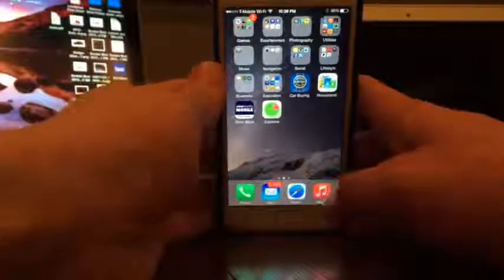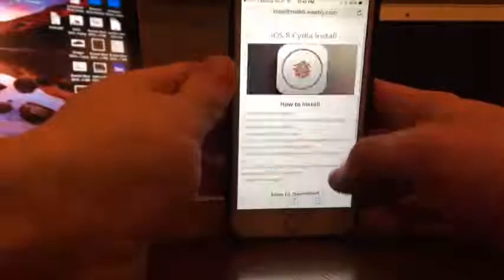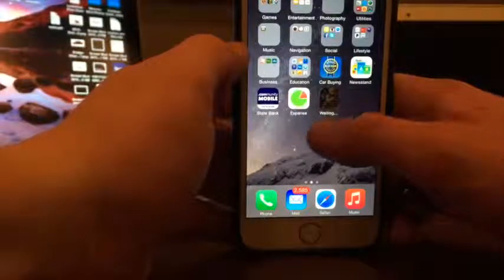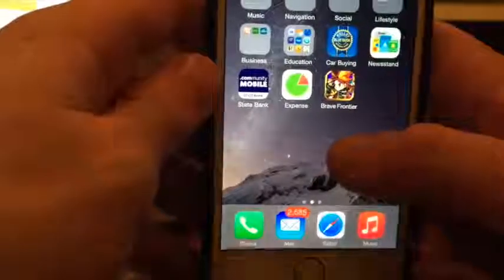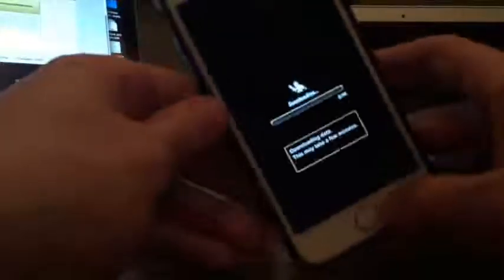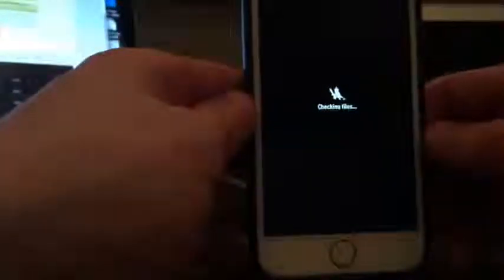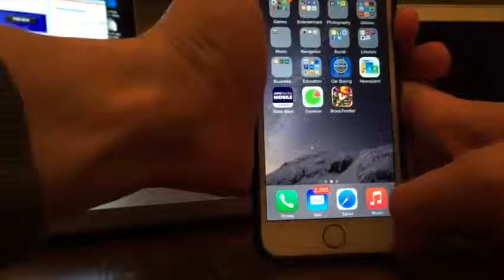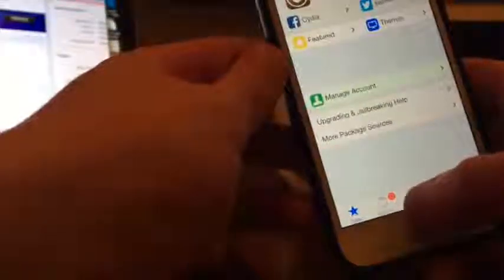Hướng dẫn jailbreak and install cydia iOS 8 3 no computer NEW UPDATE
Phân phối, sửa chữa và bảo trì máy tính, máy văn phòng (Máy photo, In), ĐTDĐ, Các sản phẩm Apple
Thiết kế Web, Thiết kế đồ họa, Nhiếp ảnh, Ảnh cưới chuyên nghiệp
Chuyên thiết kế Phim, Làm Phim đồ họa cao cấp
Dịch vụ In ấn chuyên nghiệp

Mình cũng xin tim người thân họ PHẠM Quê ở Thái Bình,